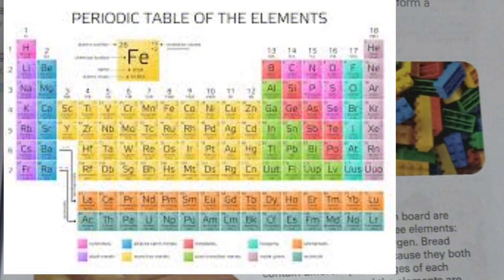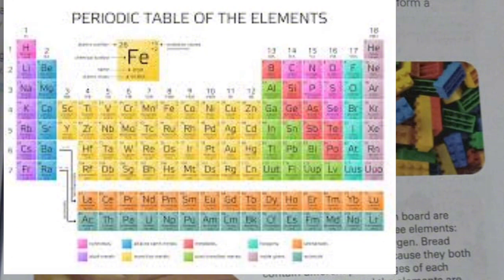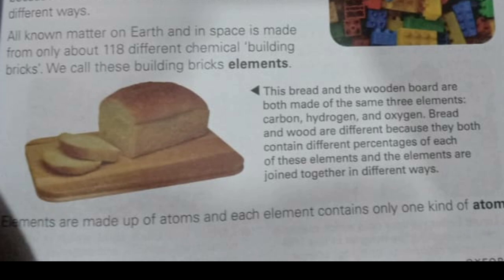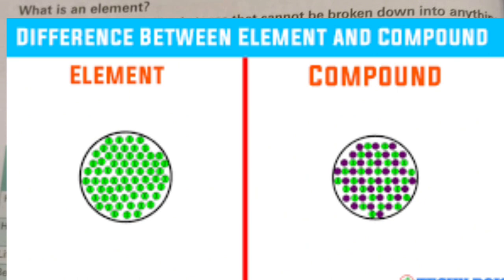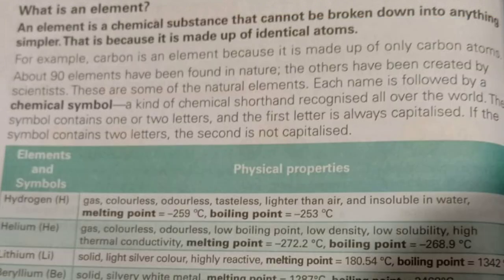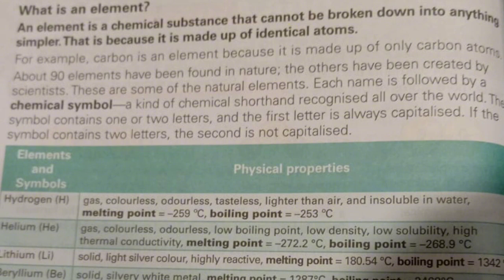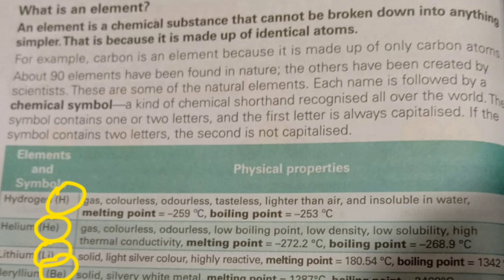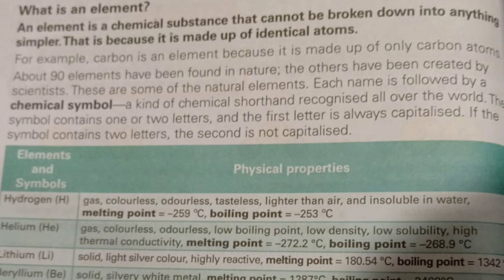Elements Chapter 6 Elements and compounds New Secondary Science class 6 pg# 49-51